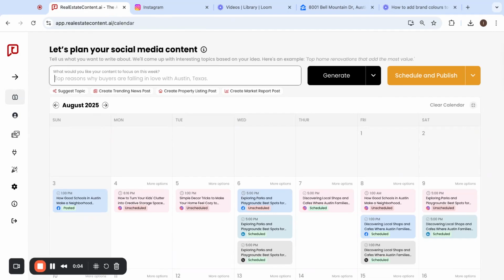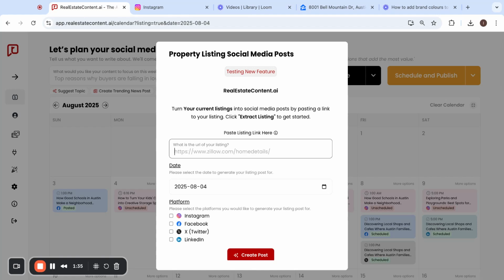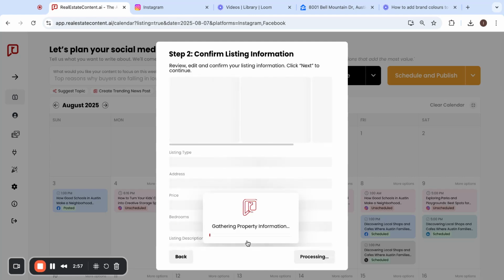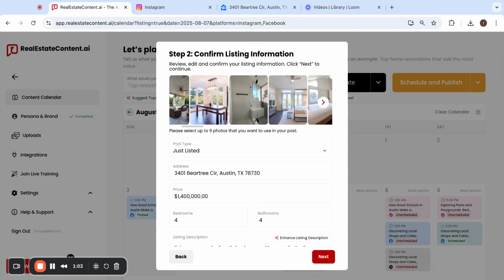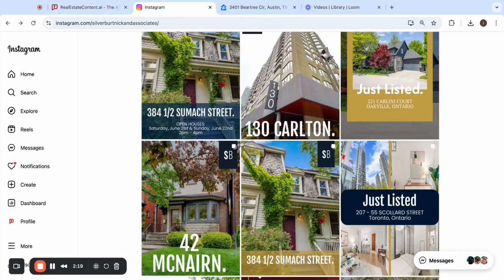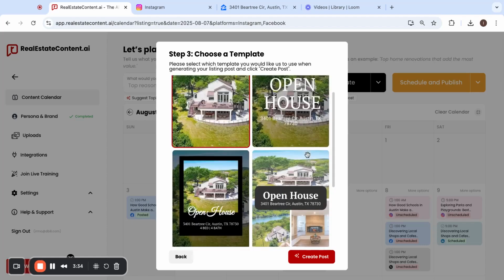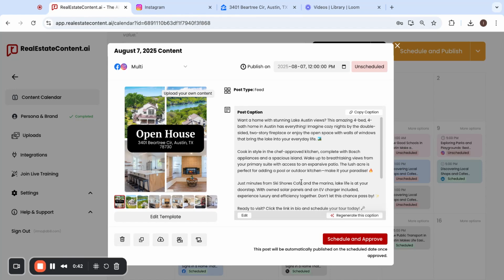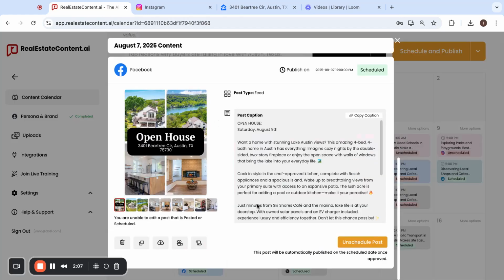6. Creating Listing Posts with RealEstateContent.ai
How to Create a Listing Post with RealEstateContent.ai

In this tutorial, we walk through how to quickly and easily create stunning listing posts using RealEstateContent.ai — perfect for promoting your newest listings, open houses, or just solds with just a few clicks.

What’s covered in this tutorial:
• How to access the Content Calendar and create a listing post
• How to paste a public listing URL (e.g. from Zillow or Realtor.com)
• What info the platform pulls automatically:
 – Photos
 – Address
 – Price
 – Property details
• How to choose your platforms (Instagram, Facebook, etc.)
• Selecting the post date and customizing your listing template
• Choosing your favorite listing photos to include in the post
• Editing your listing post just like any other content:
 – Captions
 – Fonts
 – Templates
 – Colors
 – Layout

Whether you're showcasing a new listing or promoting a recent sale, this tool simplifies the process so you can create branded, professional content in minutes — no manual entry required.